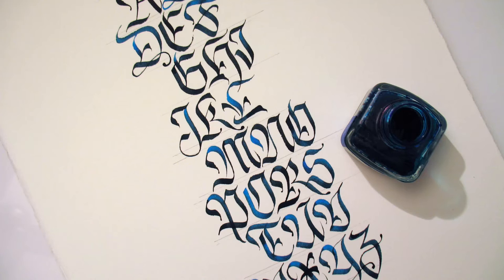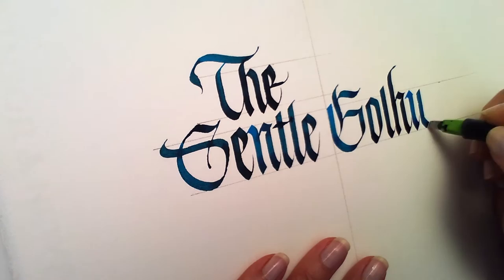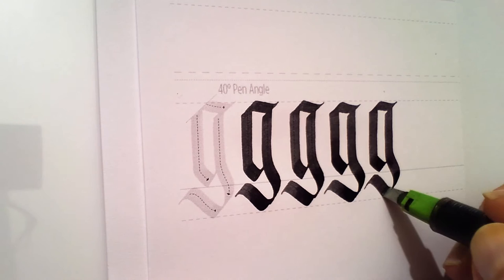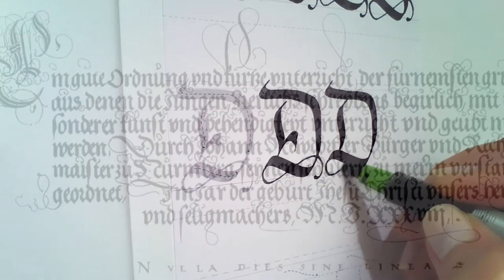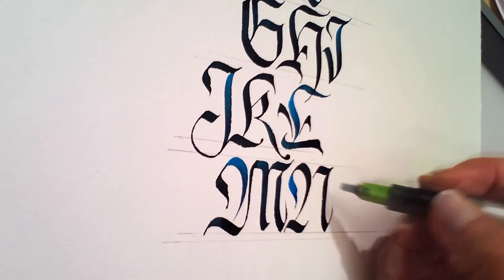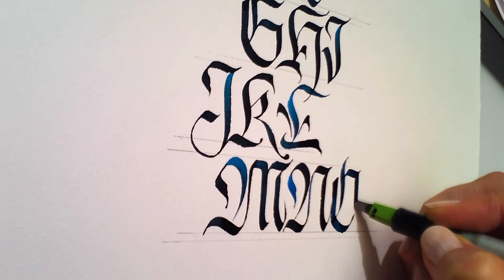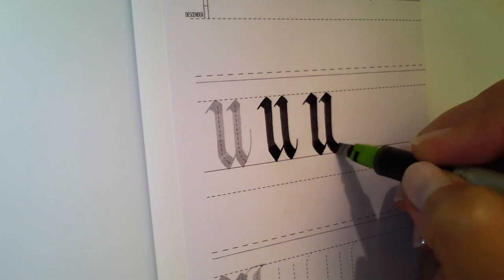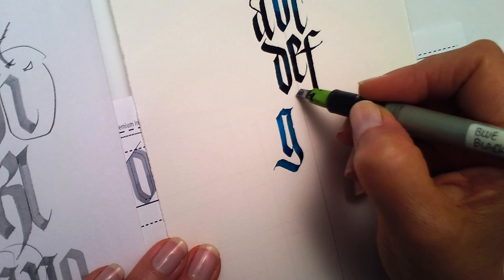The Gentle Gothics (Class Trailer)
In this online calligraphy class* we'll look beyond the well-known, well-loved, dense and forceful Blackletter, to learn a more gentle, sensitive version of Gothic letterforms.

This class is appropriate for students with some calligraphy experience. If you are a complete beginner, I suggest starting with my first class, “Getting Comfortable with the Pilot Parallel Pen". Many of the strokes in this class were also taught in my second class, "Colour & Curves with the Pilot Parallel Calligraphy Pen". This class builds naturally on the first two classes.

I have also written a book which contains much of the same information

(*New users get a free month of Skillshare. Please be aware that if you don't unsubscribe before the end of your trial, Skillshare may bill you for a full year.)